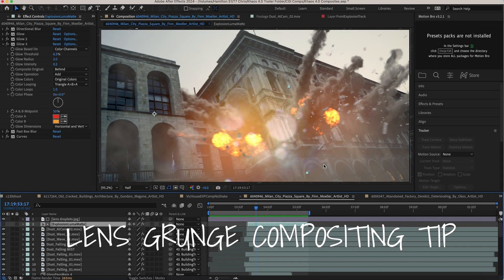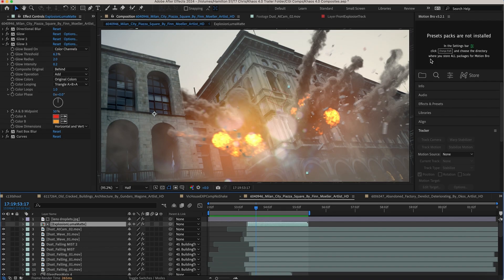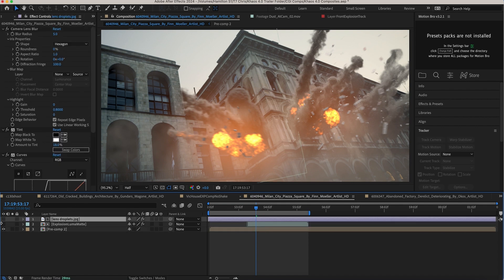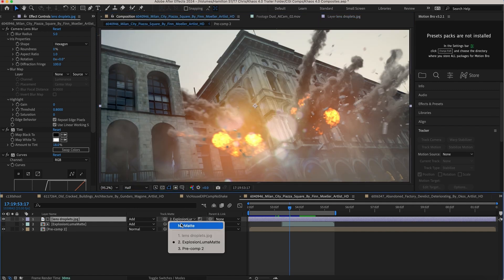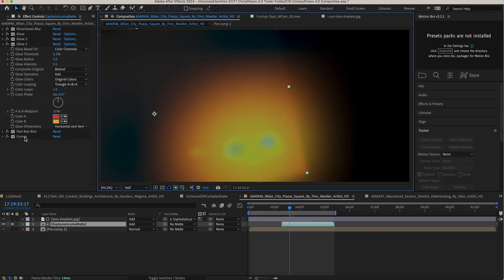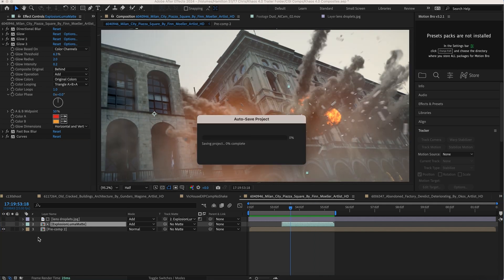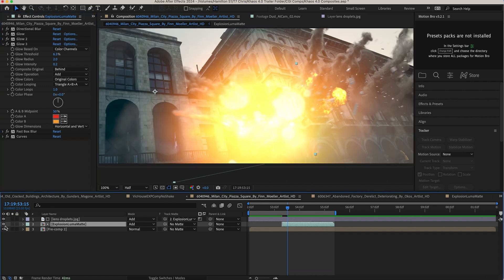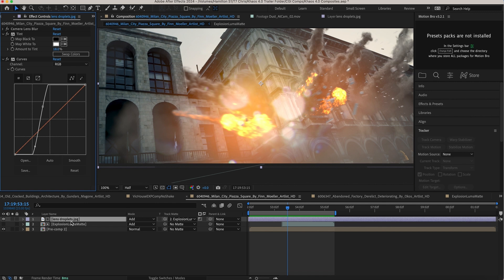Master This Simple VFX Trick for Hyper-Realistic Composites: The Lens Dirt Effect Explained!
Adding a lens dirt effect using luma matte data in VFX compositing can significantly enhance realism by mimicking the imperfections of real-world camera lenses. Here's how it works and why it enhances realism:

How It Works:
Lens Dirt Effect: The lens dirt effect simulates the appearance of dirt, dust, smudges, and other imperfections that accumulate on a camera lens. These imperfections can catch and scatter light, creating subtle artifacts that are often present in real-world footage.

Luma Matte Data: Luma matte data is generated based on the brightness (luminance) values of the image. This data can be used to selectively apply effects based on the brightness levels of different parts of the image.

Compositing Process:
Generate Luma Matte: Create a luma matte from the render or footage, highlighting the areas with different brightness levels.
Overlay Dirt Texture: Use a dirt or grime texture, which can be created or sourced from high-resolution images of dirty lenses.
Apply Matte: Use the luma matte data to control where the dirt texture is applied. Typically, the dirt effect is more pronounced in the highlights and less so in the shadows.
Blend and Adjust: Blend the dirt texture with the original footage using compositing software (like After Effects, Nuke, or Blender's compositor). Adjust the intensity and opacity to achieve a natural look.

Why It Enhances Realism:

Mimics Real-World Imperfections: Real camera lenses are rarely perfectly clean. The presence of dirt and smudges introduces subtle imperfections that our eyes are accustomed to seeing in real footage. Adding these imperfections makes the render look less sterile and more believable.

Interaction with Light: Lens dirt effects interact with light in a way that mimics real-world behavior. For instance, bright highlights can cause the dirt to become more visible, just as they would in a physical camera lens. This interaction adds depth and complexity to the image.

Depth and Texture: The added texture from the dirt can create a sense of depth and dimension. It breaks up the uniformity of digital renders, which can often appear too perfect and flat.

Environmental Context: Dirt on the lens can suggest environmental conditions, such as dust in the air, a smudged lens from handling, or the aftermath of an explosion. This contextual detail adds to the storytelling aspect of the scene.

Subconscious Familiarity: Viewers may not consciously notice the lens dirt, but their subconscious recognizes it as a natural part of filmed footage. This familiarity can make the CGI elements blend more seamlessly with live-action footage.

Step into the future of explosion creation with Khaos Detonator, a revolutionary update to the KHAOS add-on. This new system includes customizable mesh emitters that allow users to visualize and refine their explosion emitters more easily. With Khaos Detonator, you can:

    -Quickly create complex explosion systems with visual tools
    -Customize emitters to suit your specific needs
    -Enhance your workflow with faster, easier setup and execution

Khaos Detonator takes the guesswork out of creating stunning explosions, making it easier than ever to bring your explosive visions to life!